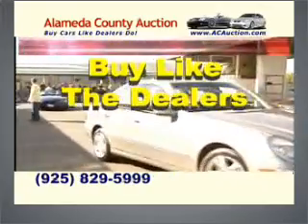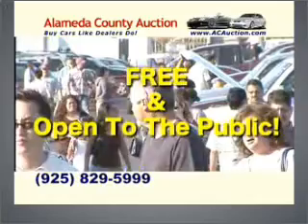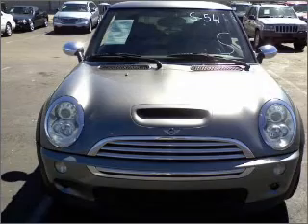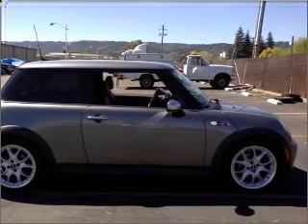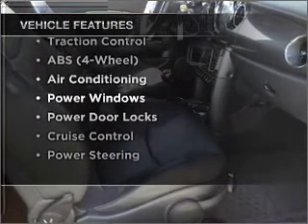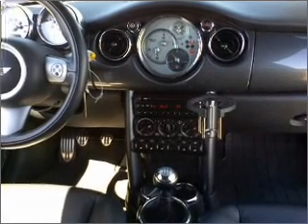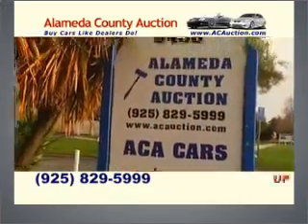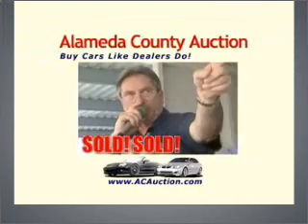2006 MINI Cooper - Dublin CA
Year: 2006
Make: MINI
Model: Cooper
Trim: S Hatchback 2D
Engine: 4 cylinder Supercharged
Transmission:
Color: Grey
Mileage: 83643
Address:
6438 Sierra Ct.